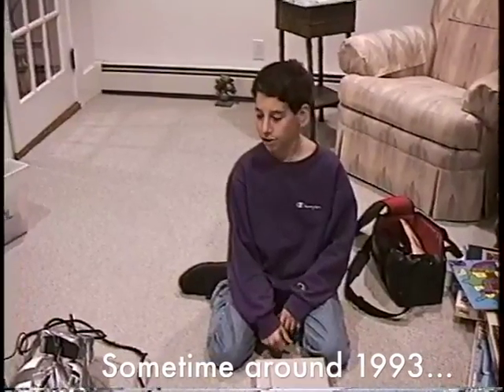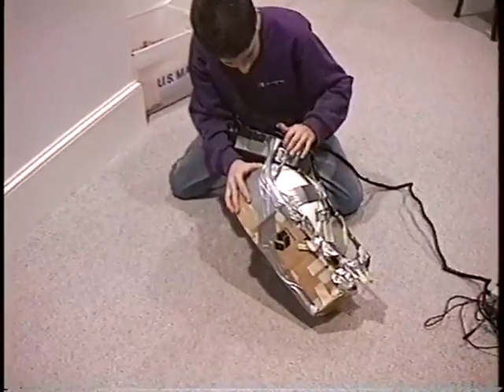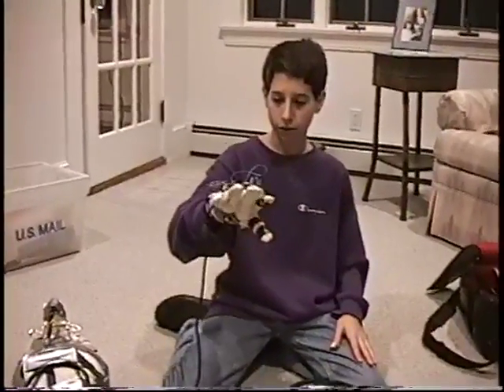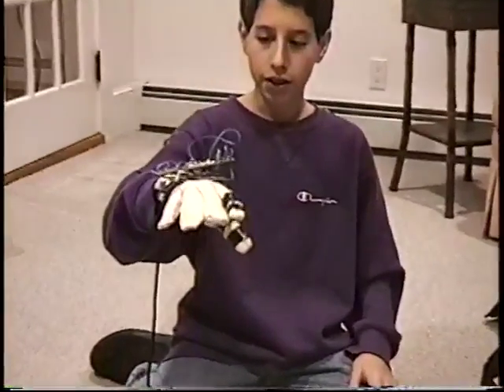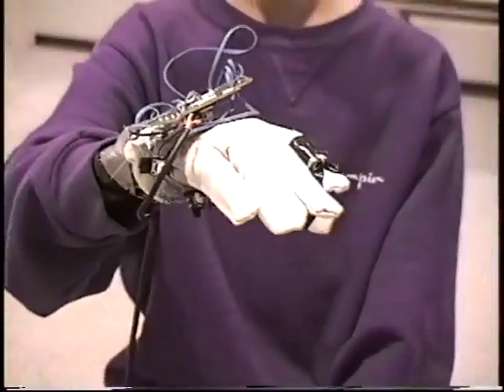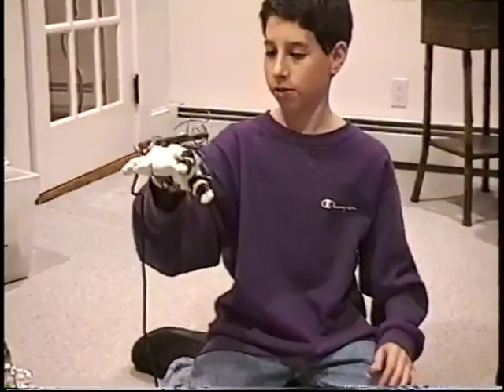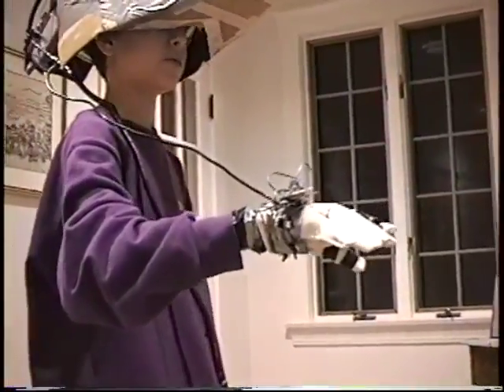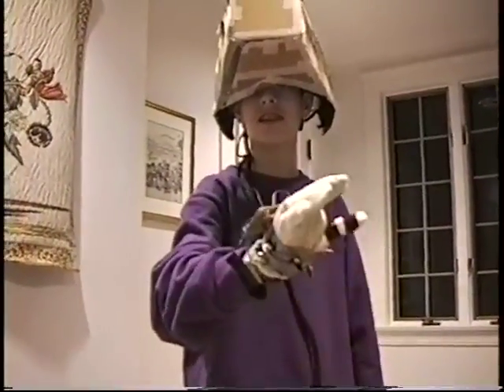DIY VR Headset Demo (1994)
Got the date a bit wrong in the vid, I think I built this rig around spring of '94 when I was 14.  I was SO OBSESSED with VR when I was a kid but there was no way I would ever going to experience it. Once I got ahold of a busted up mini TV I went right to work building this crazy thing. It was my gateway to a more "radical" world. Lets just say game play was sub-par but it let me pretend I was living in the future.

The glove was a gardening glove with tactile dome switches from an old VCR control panel used as sensors. The switches worked via a pull cable system. When the wrist moved or a finger flexed, a short length of fishing line pulled back on a steel wire and activated the switches.

Optics: fresnel lens. The biggest shortcoming of the VR Helmet was surely the optics. This thing would give you headaches and make you nauseous. A few months latter I needed glasses. Kids, use better optics then I did.